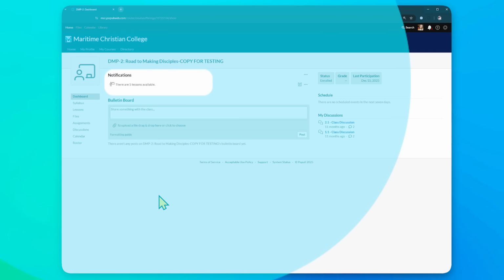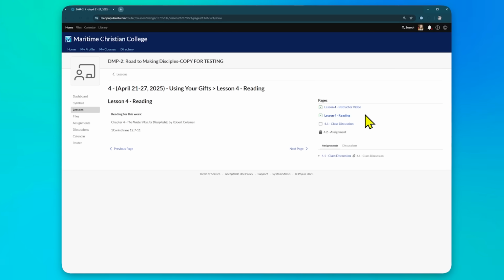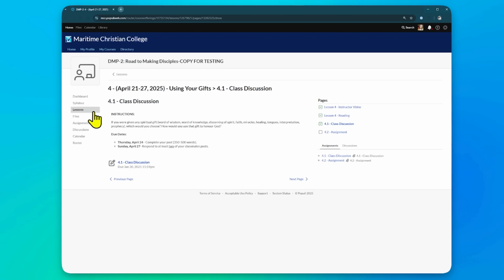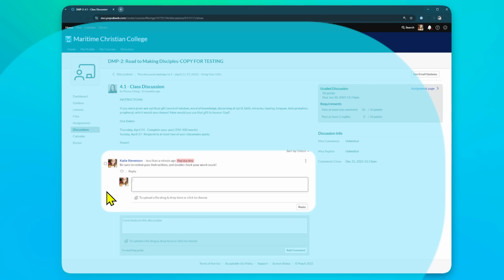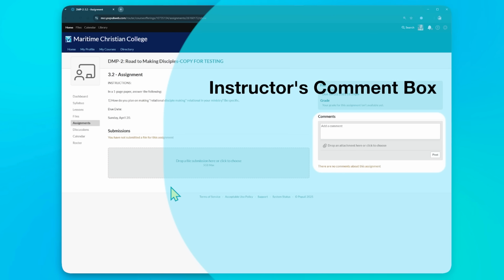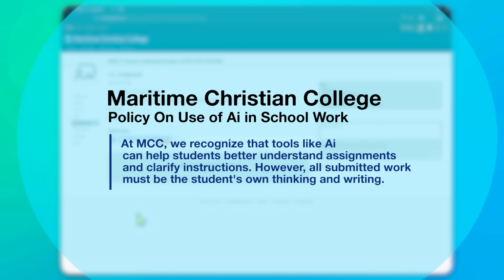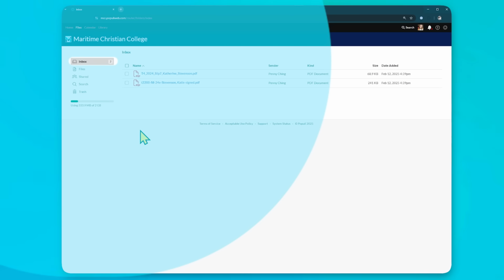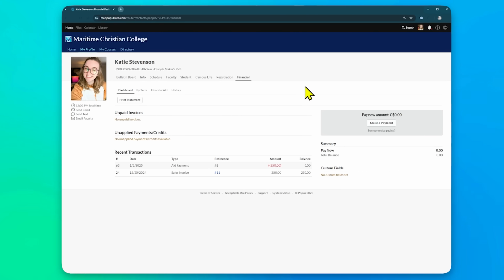Populi Tutorial 2025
A comprehensive walkthrough of our online learning system - a great place to start for new students at Maritime Christian College. We cover everything from finding your weekly lessons, to completing and uploading your assignments!